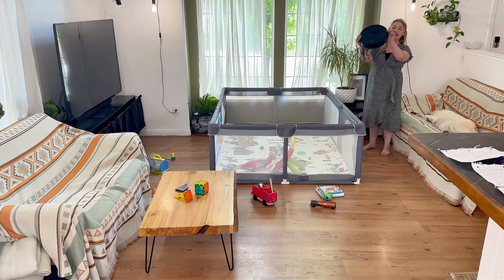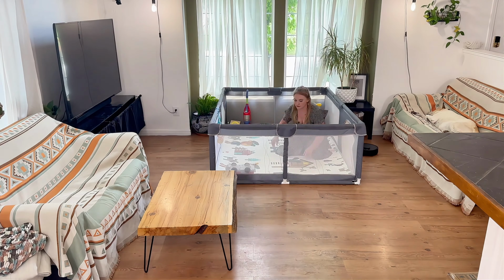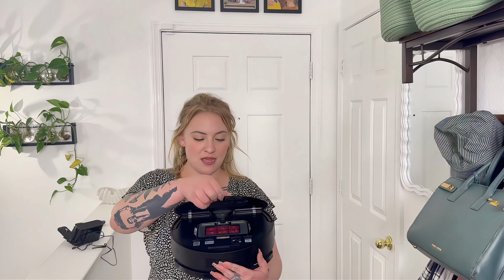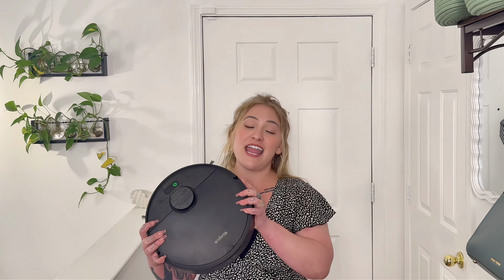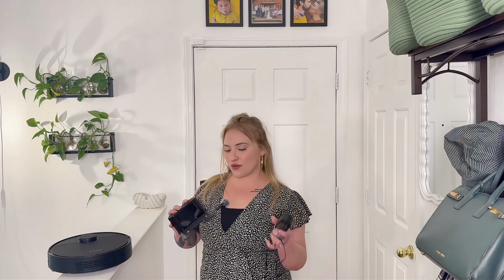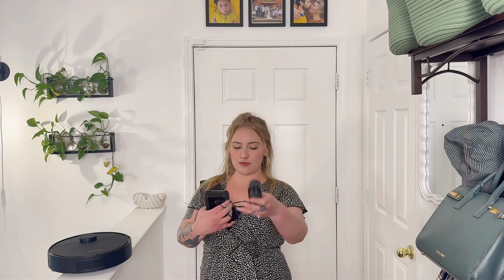Meet Frank, our $200 Robot Vacuum that was worth every penny.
_*My Robot Vacuum: Frank the Ultimate Cleaning Partner*_
In this video, I introduce Frank, my robot vacuum, and demonstrate how he effortlessly cleans my floors while I handle other chores. See how Frank navigates around obstacles, utilizes both vacuuming and mopping features, and returns to his charger when done. I also share tips on setting up the robot vacuum using its app, programming cleaning schedules, and managing forbidden zones. Discover the convenience and efficiency of having a robot vacuum in your household through my detailed walkthrough.

*_Find what you're here for:_*
00:00 Meet Frank: The Robot Vacuum
00:29 Starting the Cleaning Process
00:51 Scheduling and Sensors
01:11 Mopping Feature Explained
01:52 Maintenance and App Setup
02:40 Battery Life and Charging
03:15 Remote Control and Simplicity